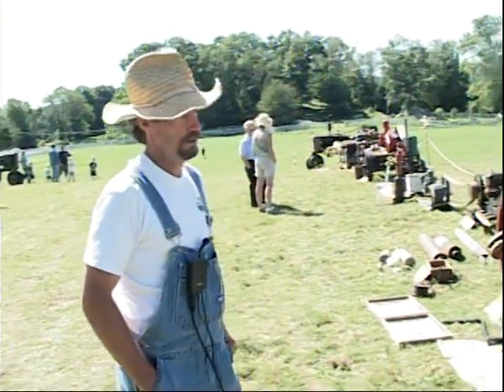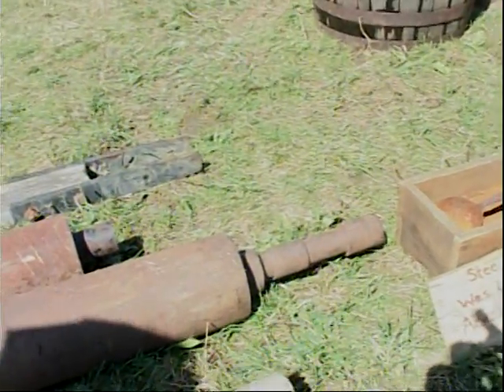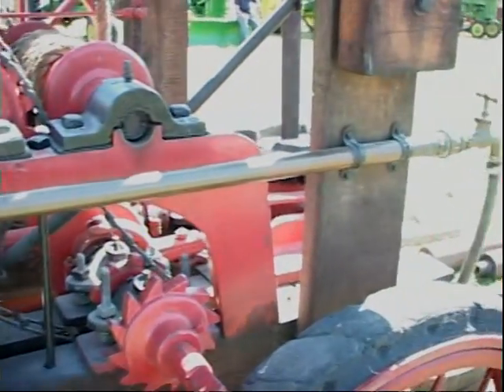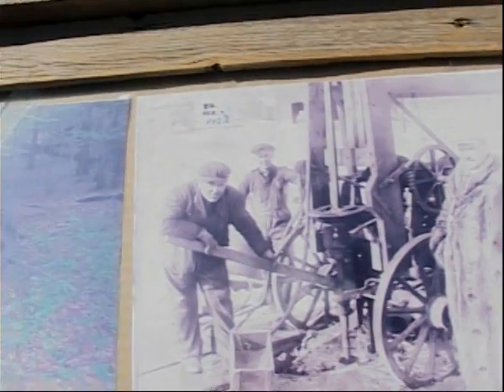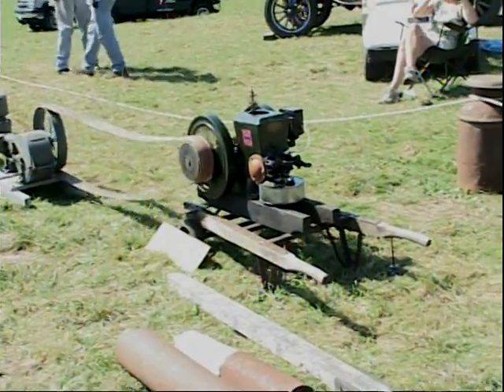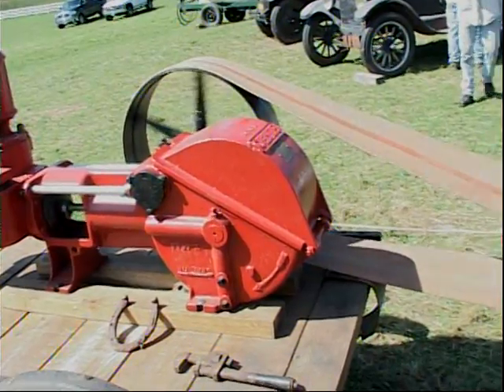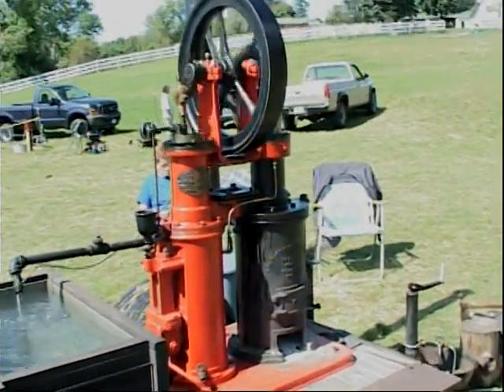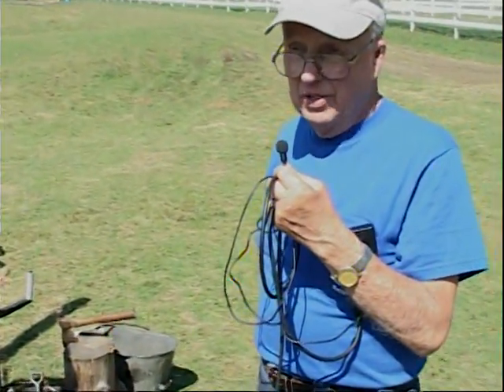Tilly Foster Farm Jeff Hyatt Pres. Putnam county Antique machinery show 2009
Jeff Hyatt Telling all about the antiques that are at the tilly foster farm museum located in brewster ny on rte 312...this show was in 2009 and is held every year at tilly foster farm . it is the collection of Putnam county antique machinery assoc . Jeff Hyatt is President of Pcama.